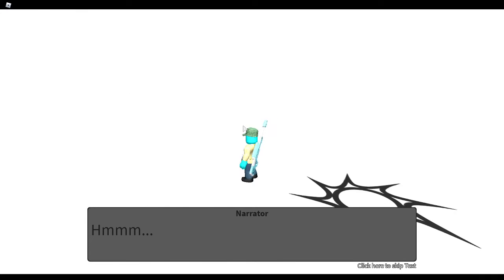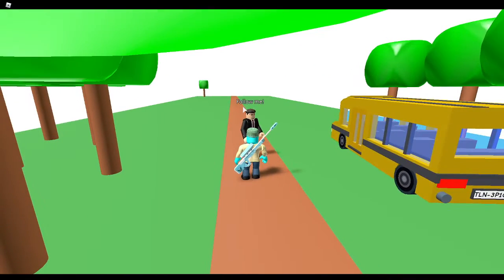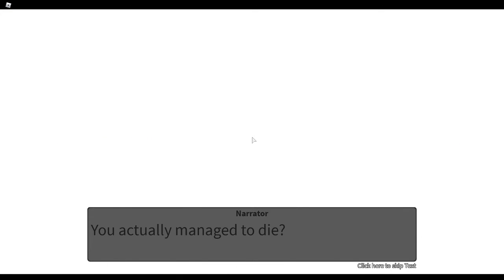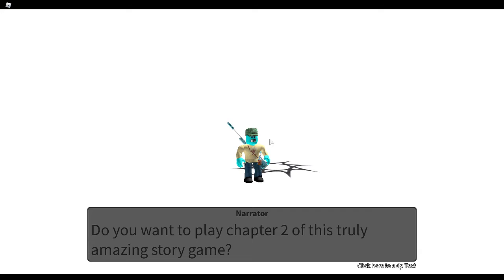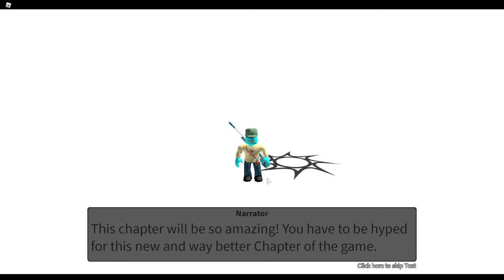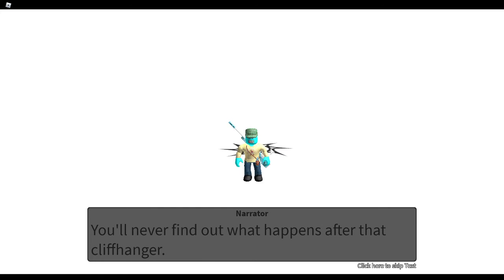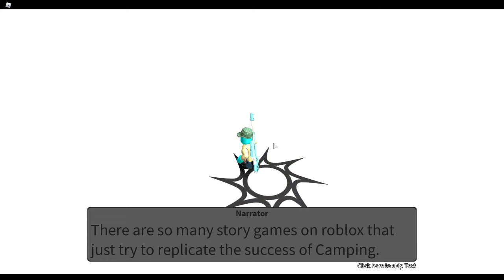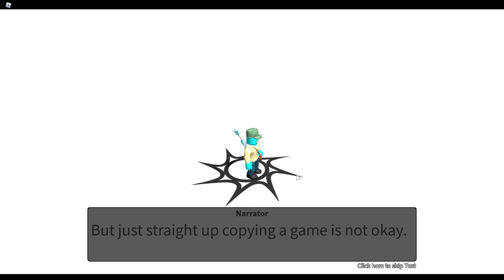THERE IS NO SIMULATOR! episode 4 (story game)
there is only one truly good story game... This one! lolololololol